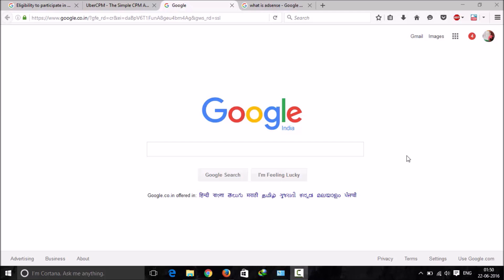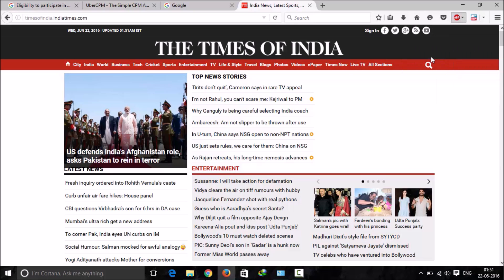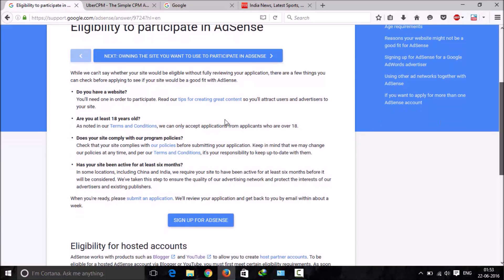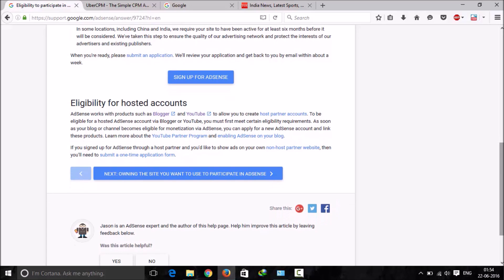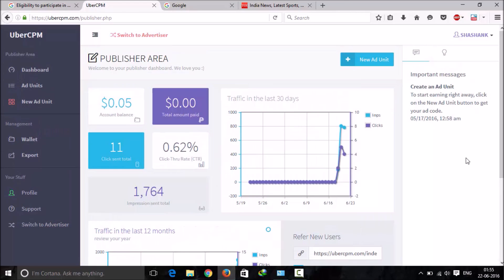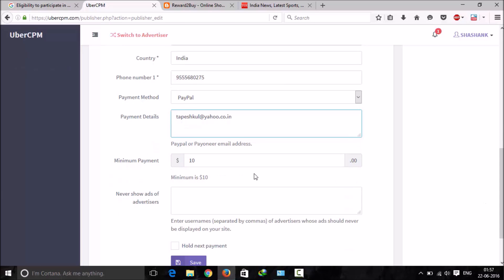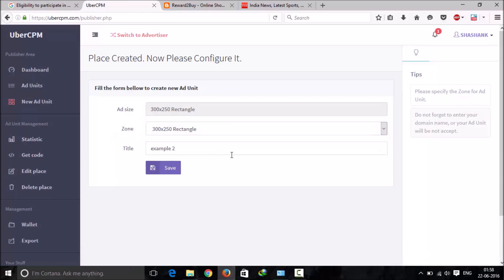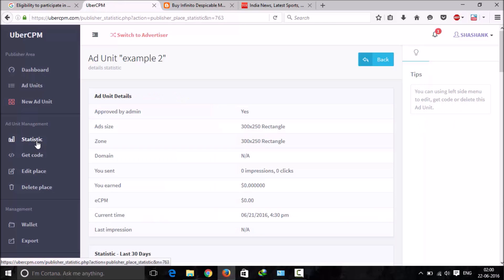AdSense Alternative for New and Rejected Websites with Instant Approval - UberCPM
Hello and Welcome to My New Video : AdSense Alternative for New and Rejected Websites with Instant Approval - UberCPM. Now I am up with Solution to AdSense rejection. If you are new to blogging and currently not eligible for AdSense or was rejected by AdSense to get ads. You can Join UberCPM as told in this video. This platform serves rich looking ads on your website. You can place ads from your UberCPM account to more than 100 websites and can get paid upto $10 per CPM.